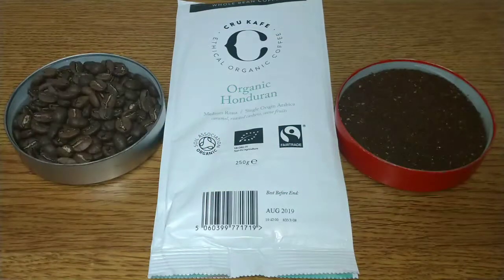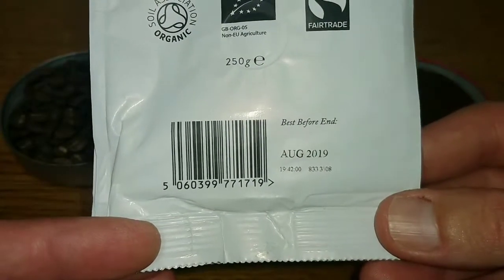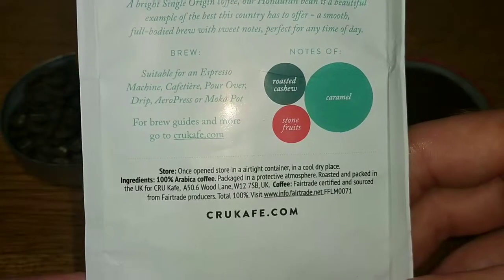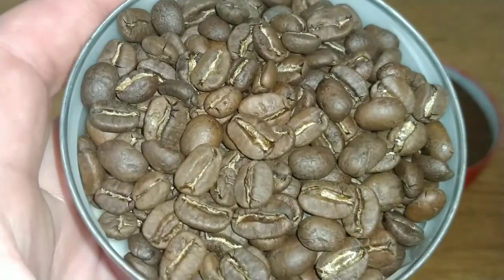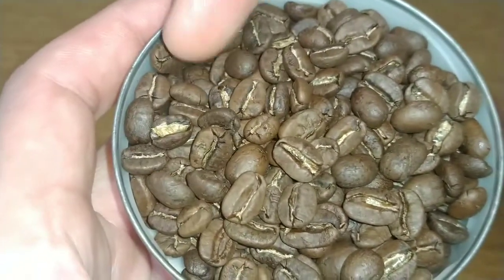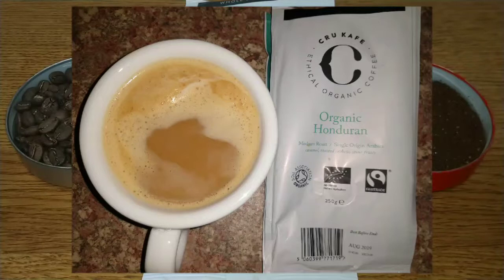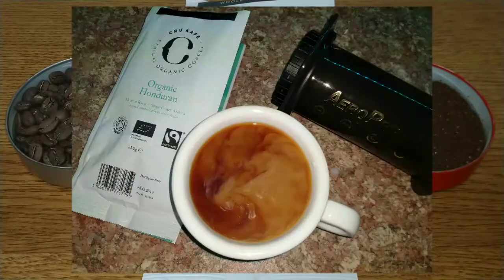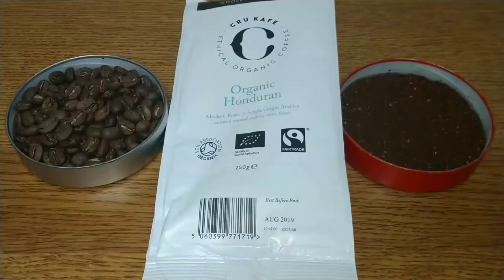Cru Kafe Organic Honduran Coffee Beans Review.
This is my quick review of Cru Kafe Organic Honduran coffee beans...nice enough but will struggle in my opinion with the high price of £5.50 for a coffee that could be sat on a supermarket shelf for quite a while before it's purchased...